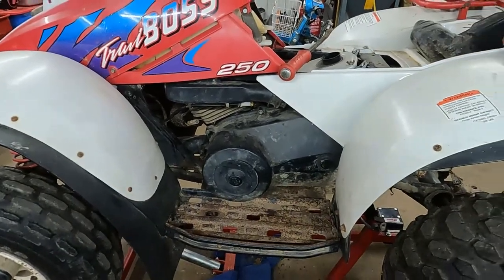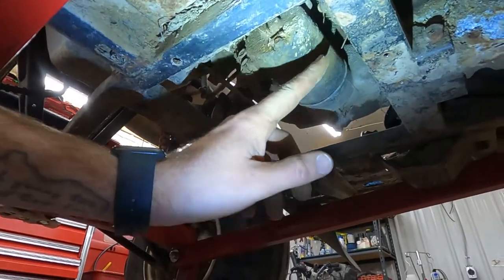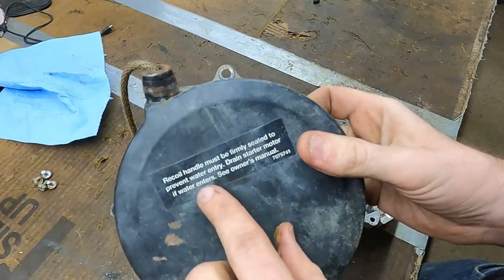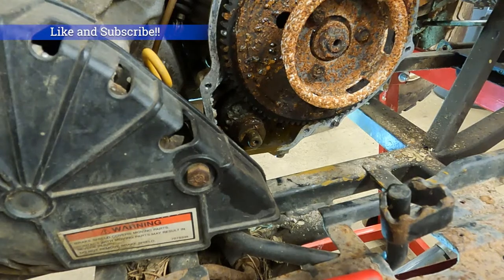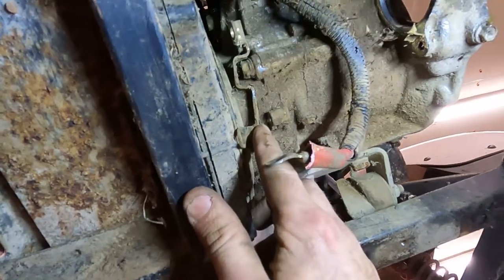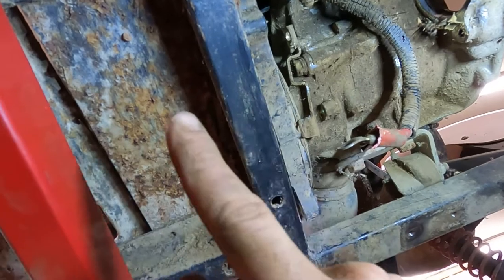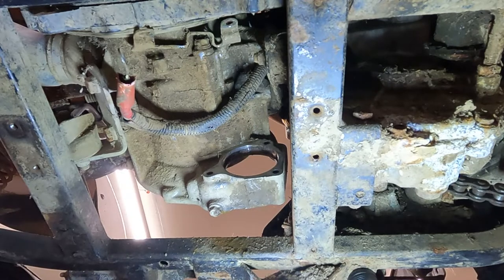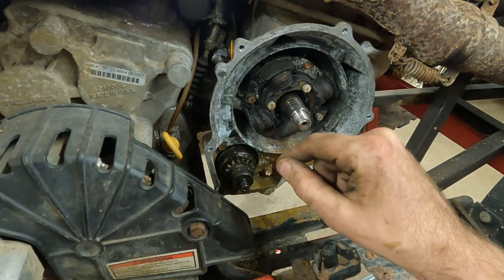Replacing Starter on Polaris Trail Boss 250 | WATCH THIS FIRST!!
This has to be one of my more frustrating repairs to date! The way this was designed was terrible but I got it changed without having to pull the clutches and clutch cover off!

to see what were up to and to check out everything Amsoil has to offer!